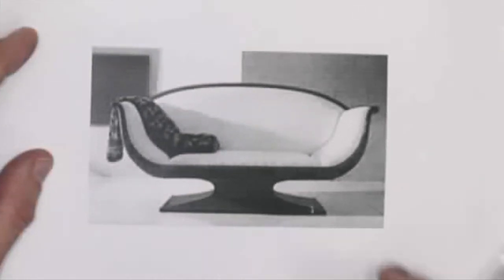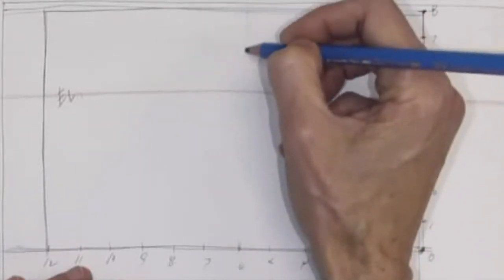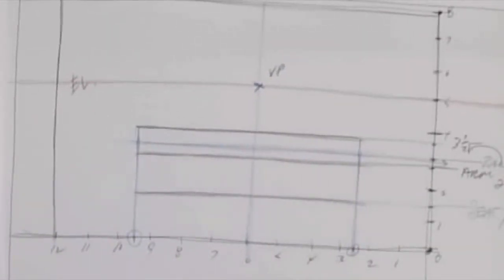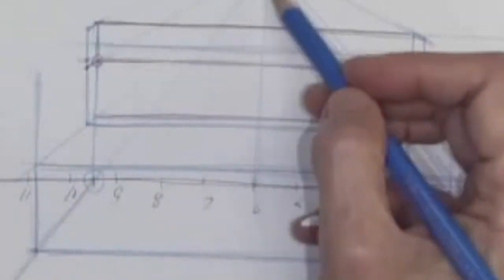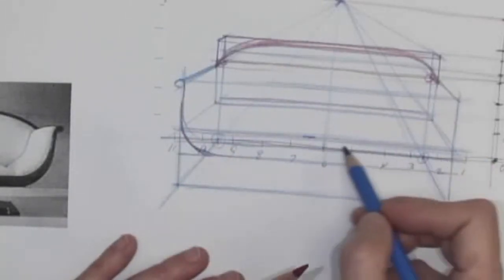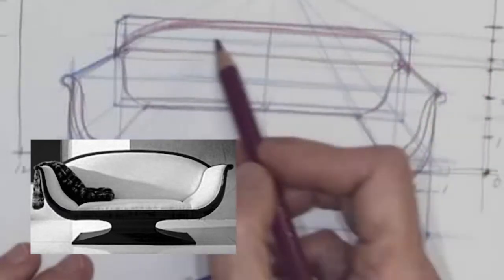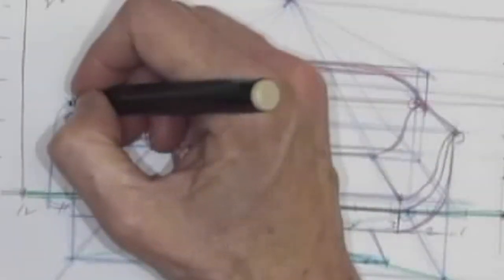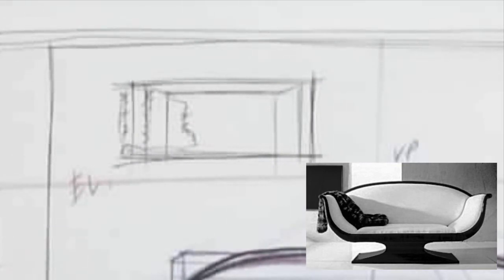EXAMPLE 1, SOFA SKETCH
SELECT YOUR OWN REFERENCE PHOTO of a sofa and make a relative scale, freehand sketch, utilizing the same method as is utilized in these three sofa demos.  Include a scale sketch figure.
Leave all of your perspective and measuring lines in.  Utilize a black ink ballpoint pen in order to make your sketch, on a fresh page in your sketchbook.